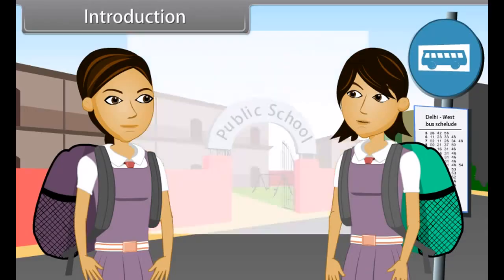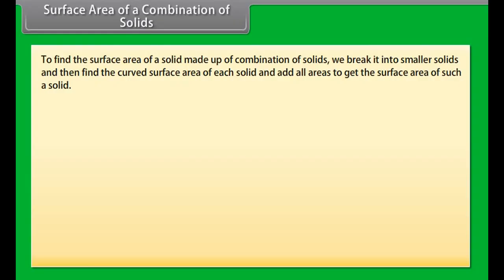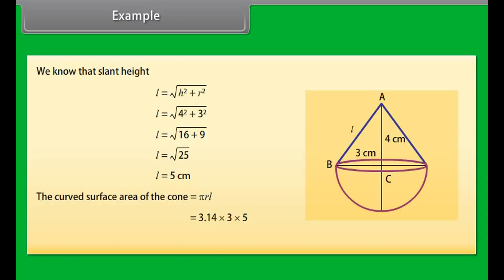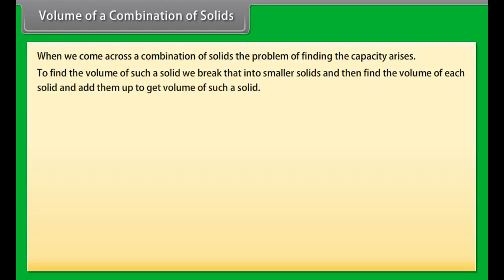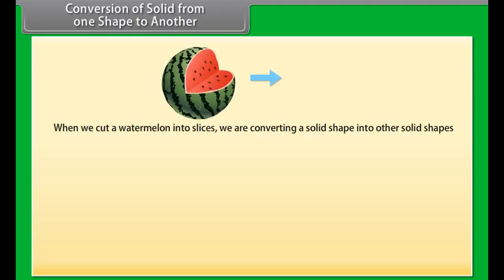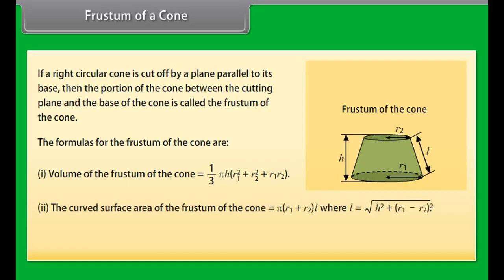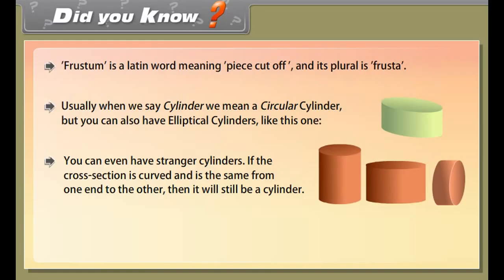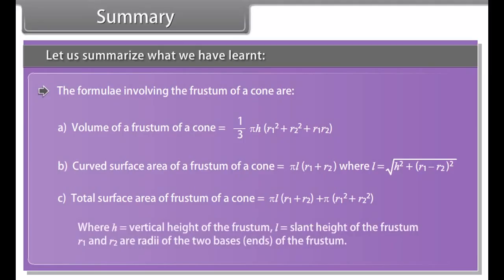Class 10 I Surface Areas and Volumes